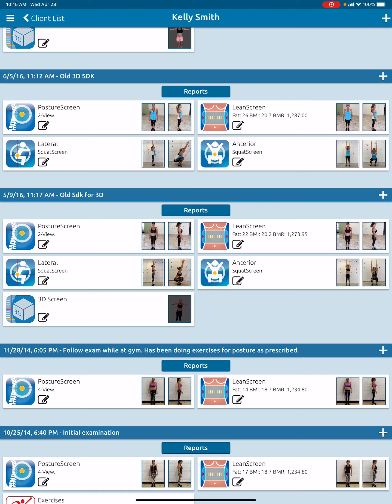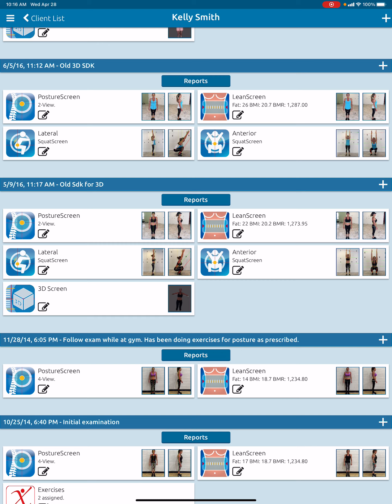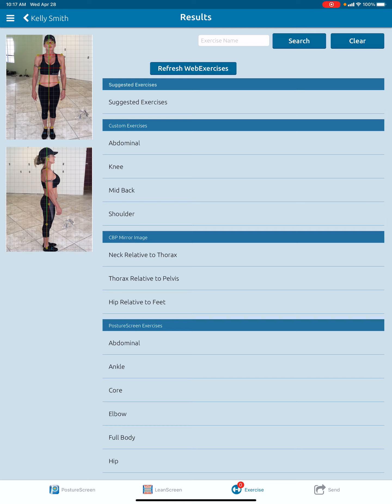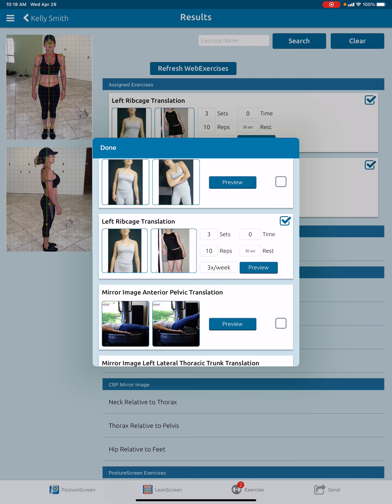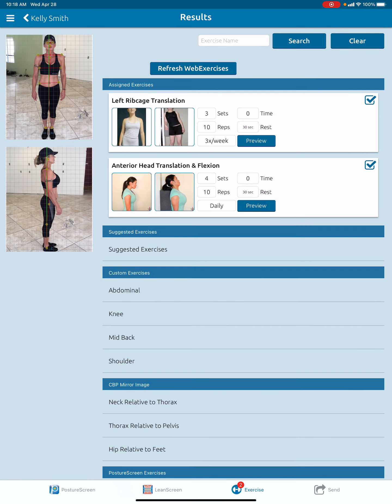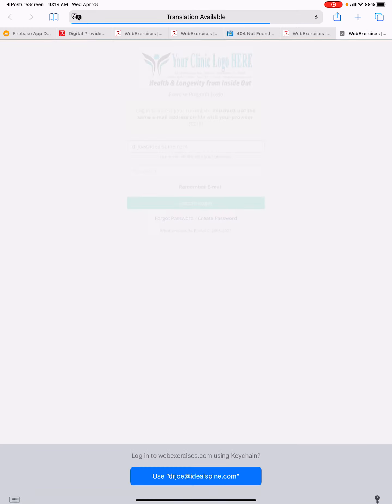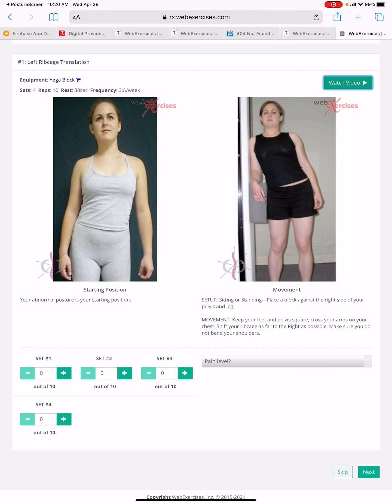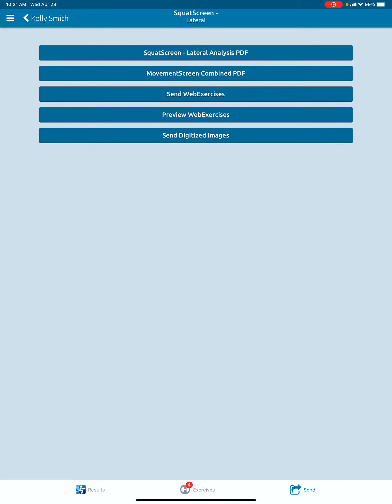PostureScreen Exercise Correctives Tutorial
In this tutorial we will review how quickly and efficiently you can prescribe correctives from within the PostureScreen application on iOS when you have linked your WebExercises account to PostureScreen.